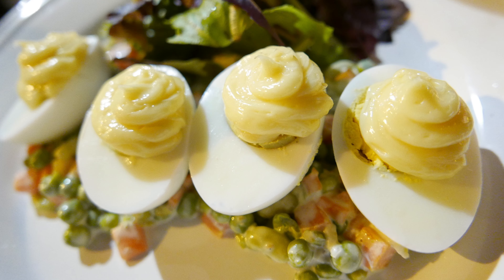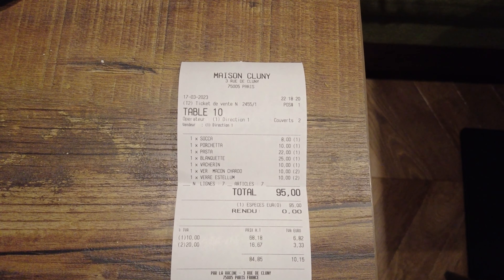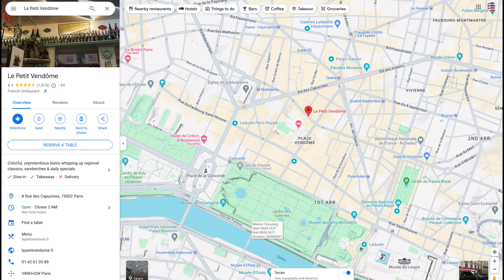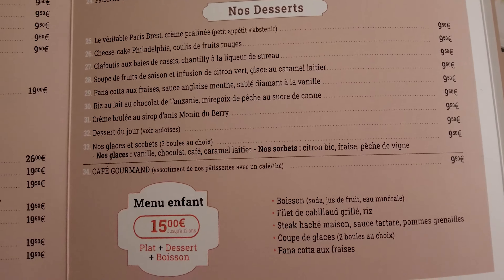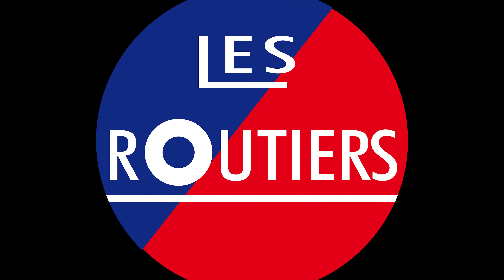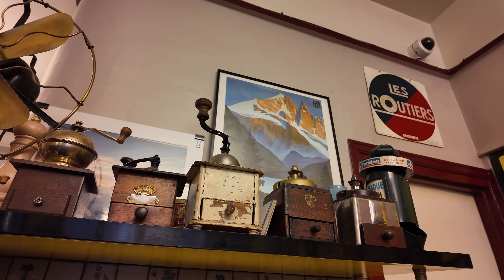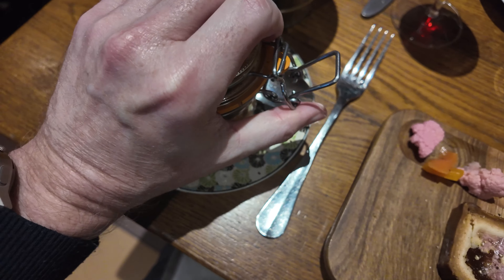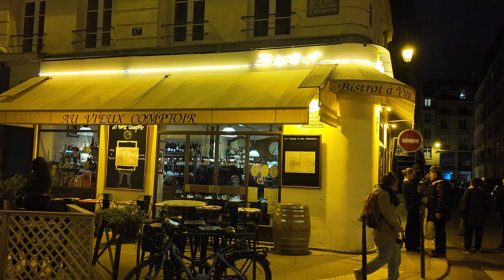Paris Food Guide - 5 Great PARIS Bistros Where Locals Eat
Every month on Paris Top Tips, I invite my viewers to join me in discovering a typical Parisian restaurant—the kind where locals eat, whether it's a brasserie, a bistro, or a bouillon.
In this video, I've compiled reviews of five of my favorite bistros to make it easier for you to compare and choose before you visit the City of Light.

Timeline:
00:00 - Intro
00:31 - Maison Cluny
03:12 - Le Petit Vendôme
06:44 - Le Mesturet
09:48 - Chez Léon
13:59 - Au Vieux Comptoir